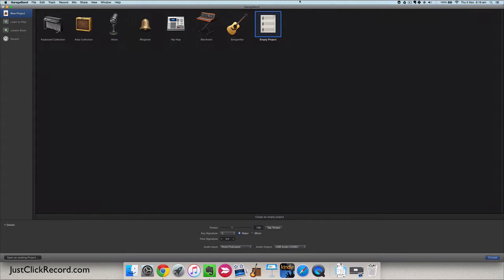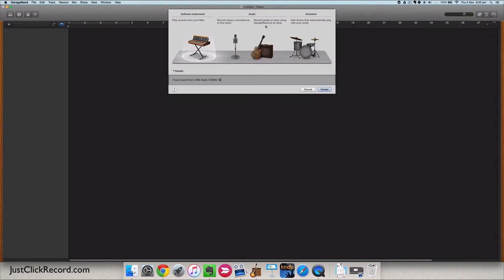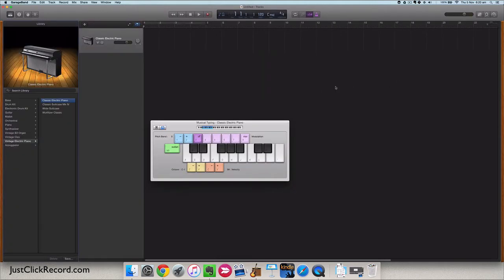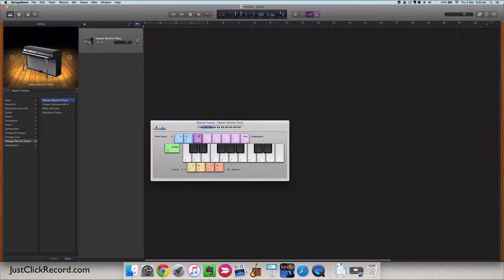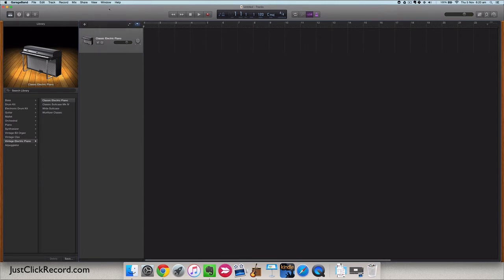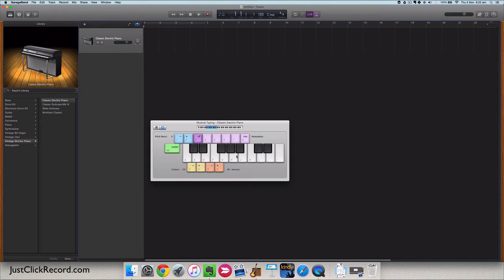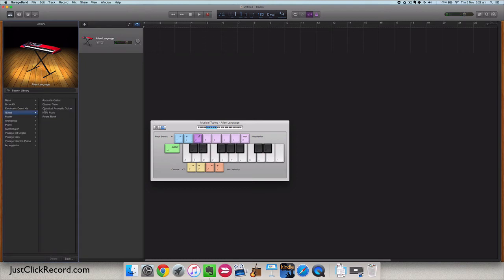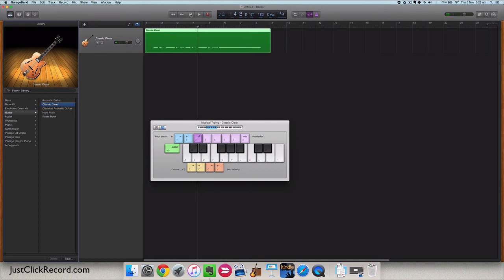GarageBand - How To Add A Virtual Instrument Track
To add a virtual instrument track we can create another empty project,  as per usual it brings up the track options, so we will select  this software instrument option, and click create. Now because it is a software instrument and its part of the program, and we going to control it through our typing keyboard or MIDI system, so we only need to dictate what the output source is. So for me i click on my usb speakers.

So what its done is automatically given us  an electric piano track and also a keyboard with which to start making some music. SO firstly you can see here it’s got some letter of your keyboard on there so you know which keys correspond to which piano notes. To hide or display this window you can do that through the window options, just click on window, then  ‘Hide/Show Musical typing’ depending what you want to do. And firstly you have the option between pressing the keys between A - L, also you can adjust the notes up and down different octaves using this, if you want to play higher or lower notes.

So if we have it selected there we press an A, and get that, or if we put it here,  in the middle and A sounds like this. that sounds beautiful.   So thats a way to use your actual typing keyboard to input the music, the other way you can do it is to hide that keyboard, and this way actually shows a picture of a keyboard and you can just press the notes you want.  And again you can adjust whereabouts on the keyboard you want to be paying those notes, and from this window here we can alternate between the two different keyboard types just by pressing these buttons here.

Also you can input this data and control these sounds with a midi controller whether that be a keyboards or some other sort of Midi device, but that will be in a separate tutorial. Today we will just focus on  the apple keyboards here.

There is a whole range of sounds you can control in this way, there's guitars, drums, bass, orchestral, synthesizers, pianos, arpeggiators. And that’s how you muck around with virtual instruments, and then you just record them as you would like. In future there will be more tutorials around how to edit this Midi data and the Midi sounds, and you can change your instruments to have it play the same things with different sound.